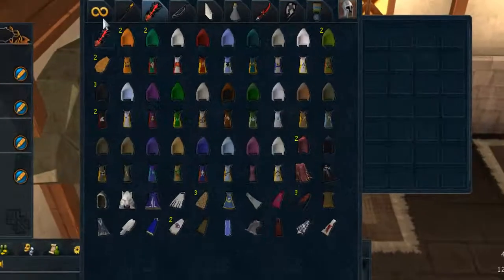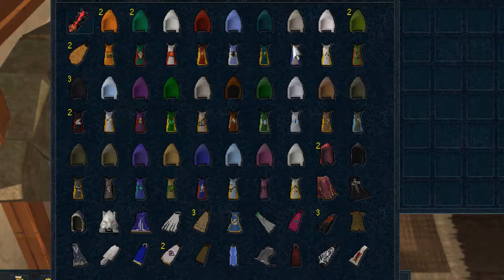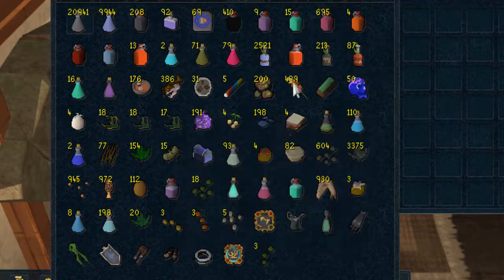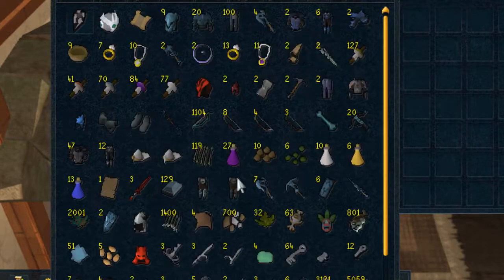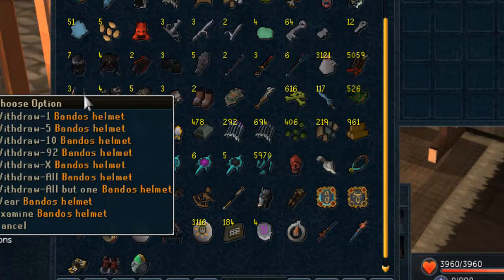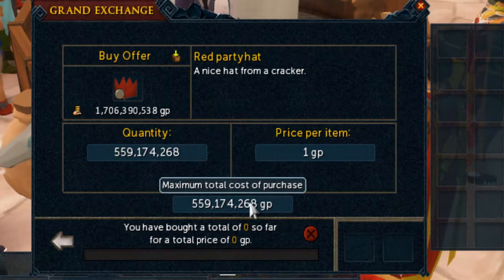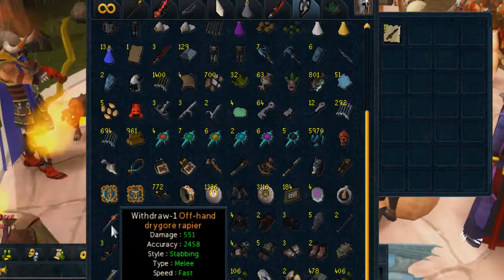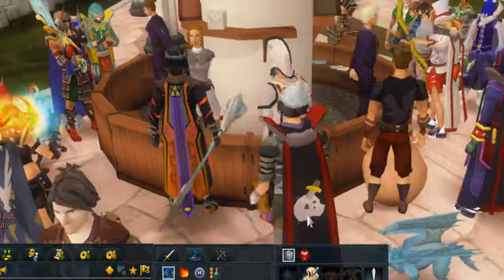RS3 | Bank Video! 1.6b+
After six months, here is another bank video! Manged to pass the 1.5b mark! :D